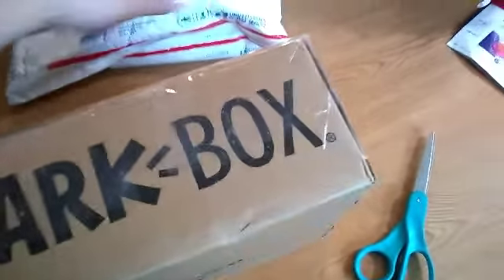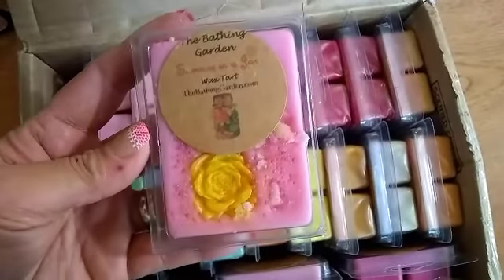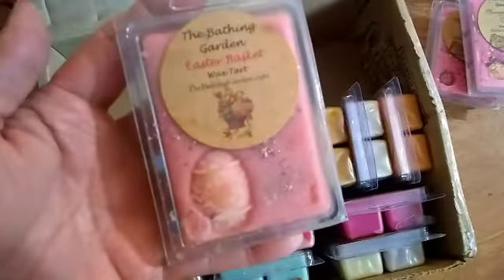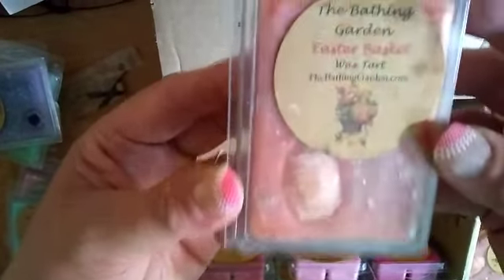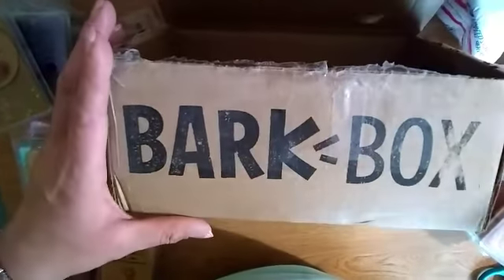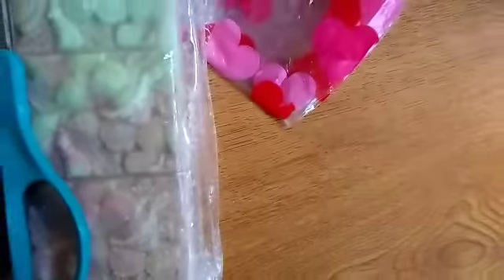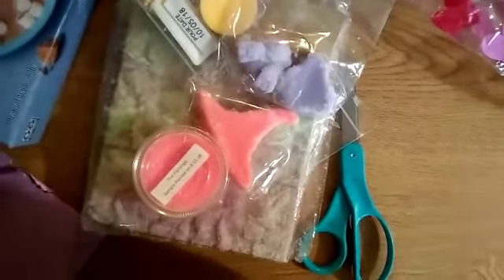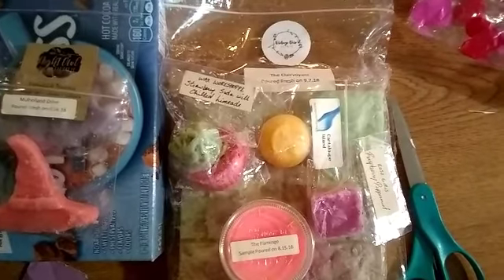ONLINE VENDOR WAX DESTASH HAUL#6🆕🍁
Also did a Biglots Haul, Online & Kroger Haul no pic or video